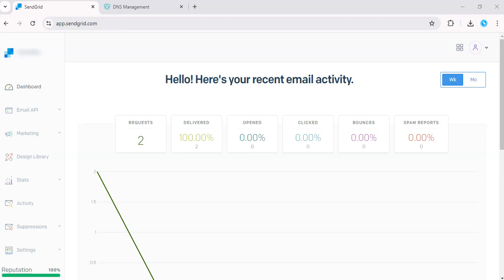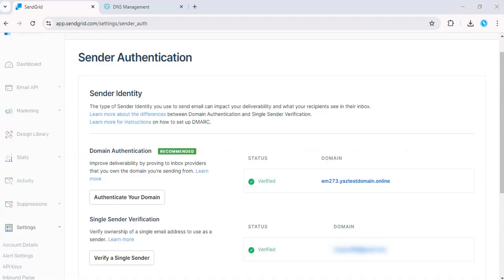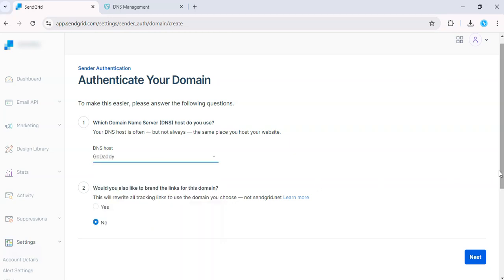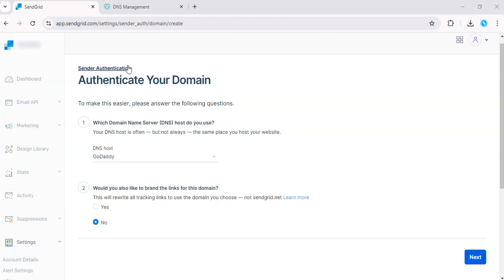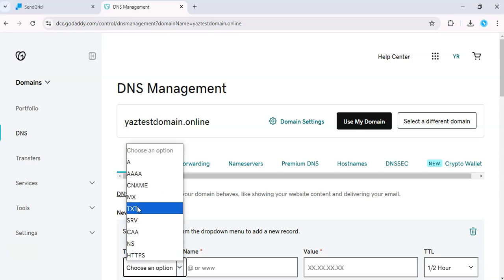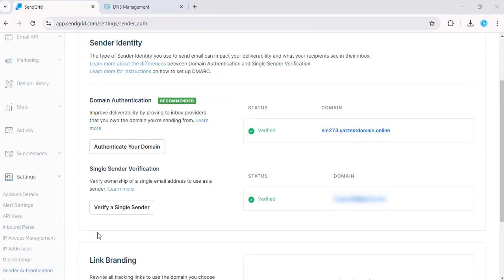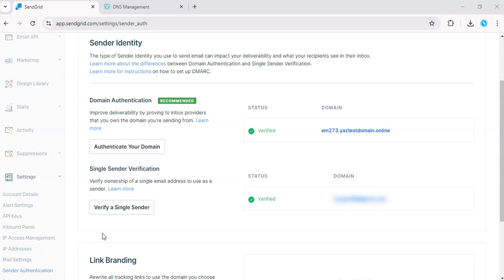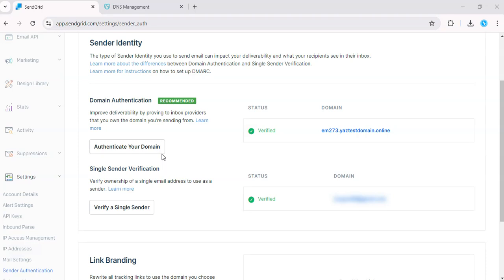How to Set Up Multiple Domains in SendGrid (Easily)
How to Set Up Multiple Domains in SendGrid

In this tutorial, I’ll show you how to set up multiple domains in SendGrid. This step-by-step guide is perfect for managing multiple websites or brands, allowing you to send emails from each domain effectively.

Set Up Multiple Domains in SendGrid
Manage multiple brands with one SendGrid account
Authenticate your domains for seamless email sending